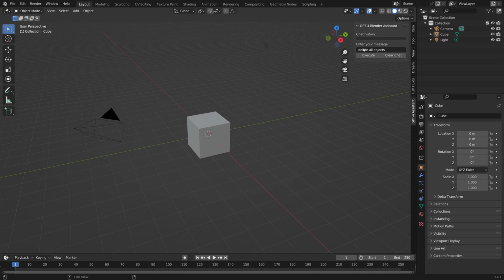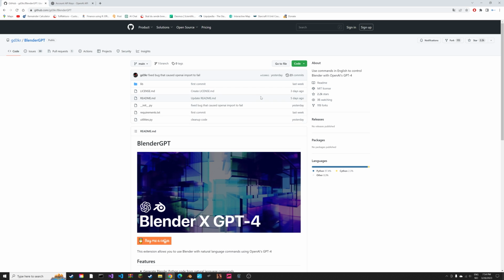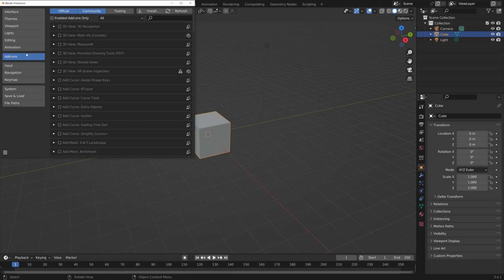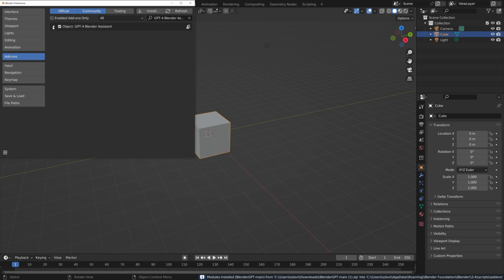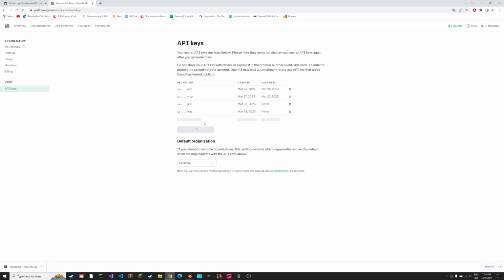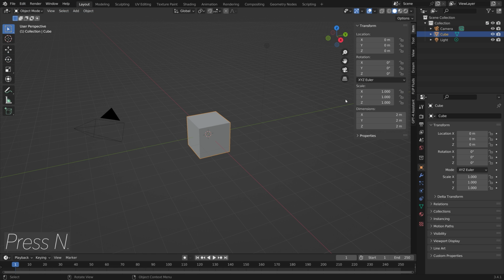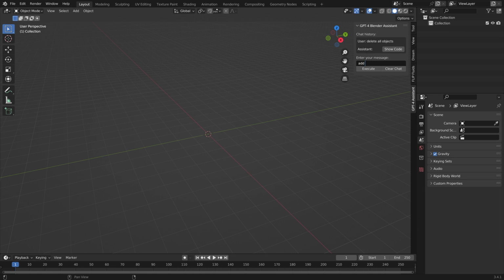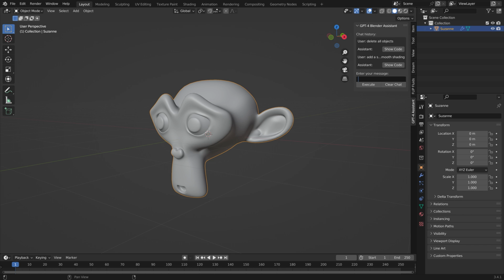Cool ChatGPT A.I. Add-on for Blender! Tell Blender What to Do